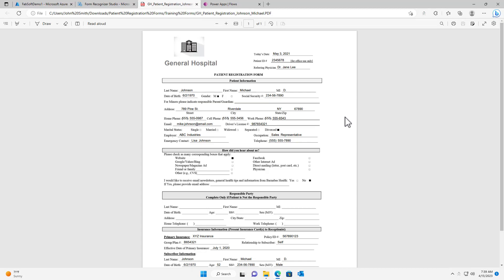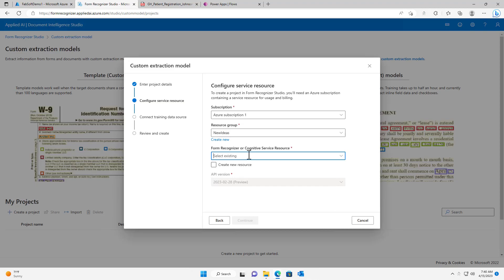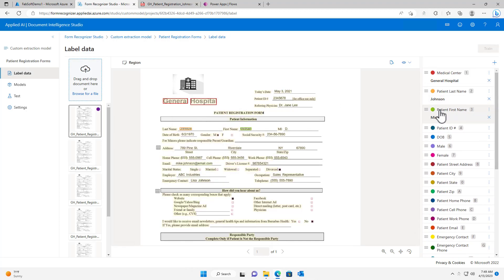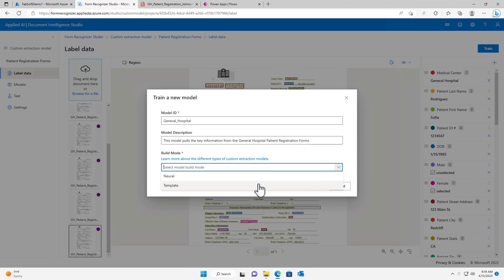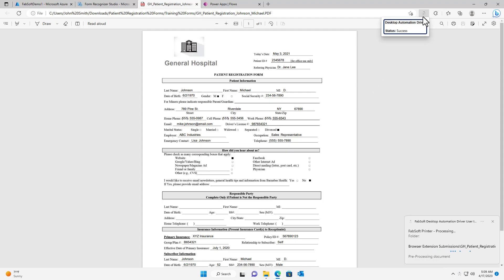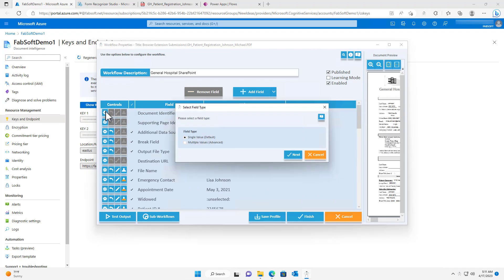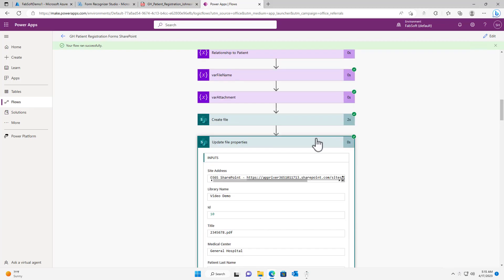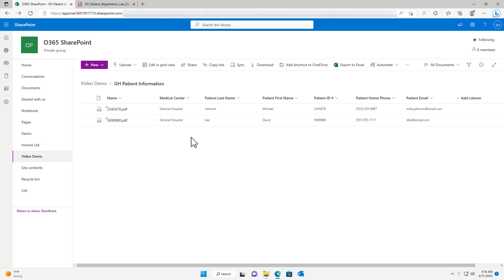Azure AI Document Intelligence Studio - Model Field Mapping & Integration Tutorial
In this video, we'll dive deep into Azure AI Document Intelligence Studio, a powerful tool designed to extract key-value pairs and table data from forms with minimal manual intervention. Follow along as we guide you through the entire process, from creating a custom Form Recognizer model to integrating it with other solutions.

In this tutorial, you'll learn how to:
✅ Create a custom AI Document Intelligence Studio model
✅ Map fields and label samples for better accuracy
✅ Train the model with real-world sample documents
✅ Automate document uploads for seamless integration
✅ Send extracted data to other services and solutions
✅ Test and analyze the performance of your model
✅ Seamlessly integrate AI Document Intelligence Studio with other services like Power Apps and SharePoint

The FabSoft solution used in the video is our DeskConnect / Desktop Automation Driver. FabSoft invites you to explore its capabilities with a complimentary 30-day trial. After the trial period, continue to enjoy the benefits of our technology at a nominal rate of $29 per month per user.

To get started, choose from one of our three purchase trial/platforms:

Microsoft App Source: A convenient platform that allows you to purchase our product with just a few clicks using your credit card.

Microsoft Marketplace: Seamlessly use your Azure subscriptions center to acquire our product.

FabSoft Portal: A versatile platform that allows credit card purchases and offers the option for annual purchases.

We're here to help you make the most of your automation journey.